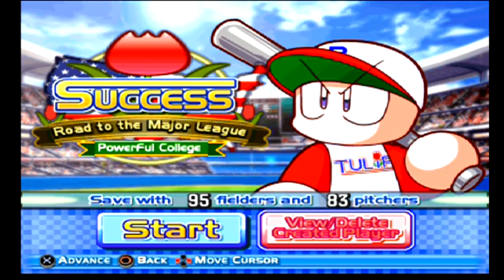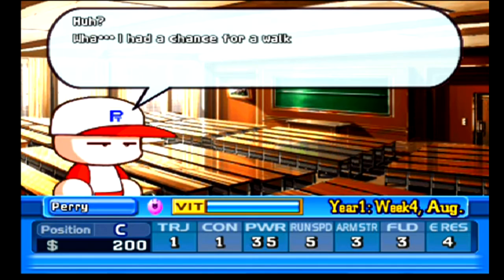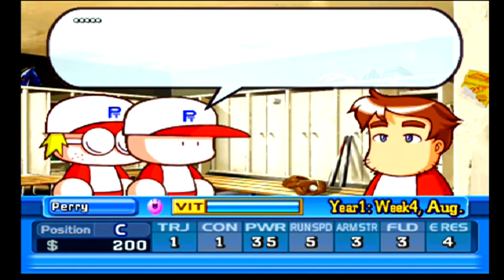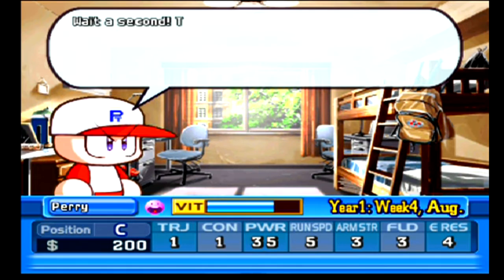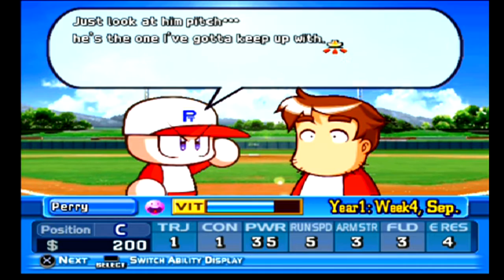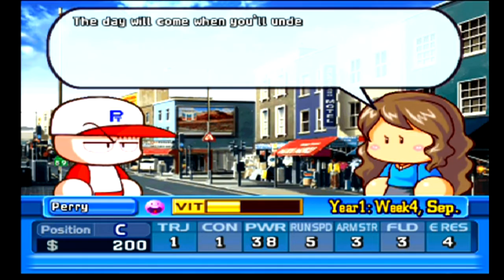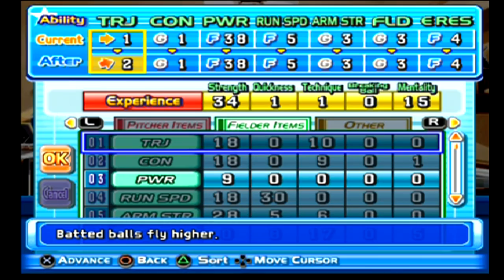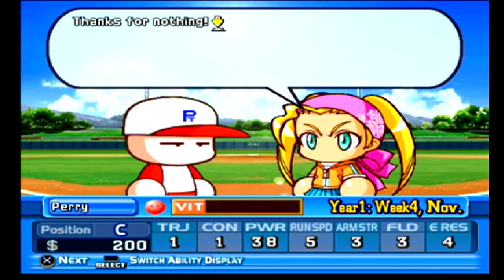Let's Play MLB Power Pros 2007 Success Mode- Perry's Prequel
Above is the link to the playlist for this series

Jonathan Perry is back in Power Pros form today guys!!! After a long wait from the previous power pros series, Perry has returned in his college years reminiscing on the good ole days. In MLB Power Pros 2007, you get to play at a college in Success mode. Many of you guys wanted me to take Perry into MLB Life, but I have decided to do a prequel to his Power Pros 2008 Success mode. Hope you guys enjoyed!

Does your channel need a partner? This may help.